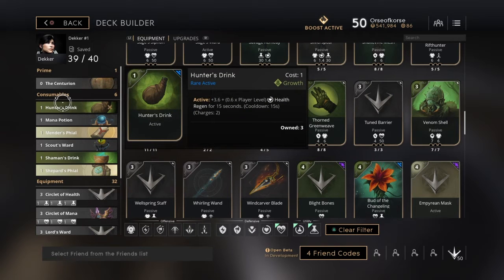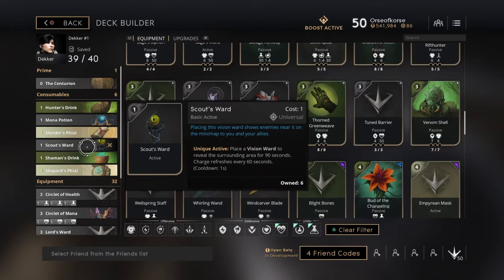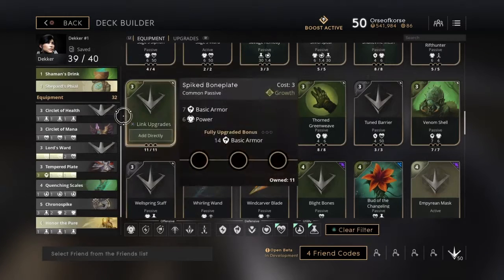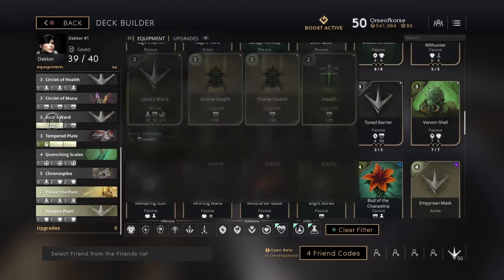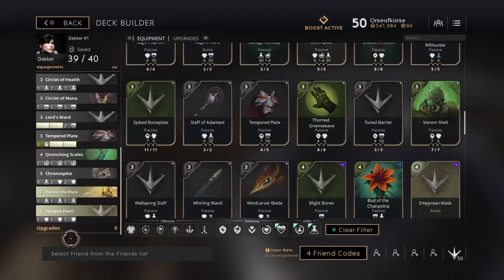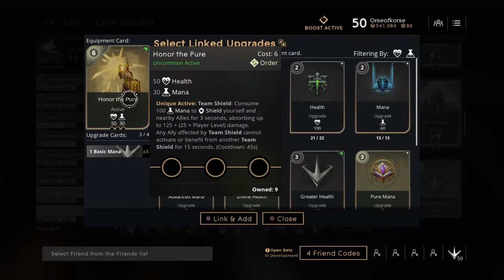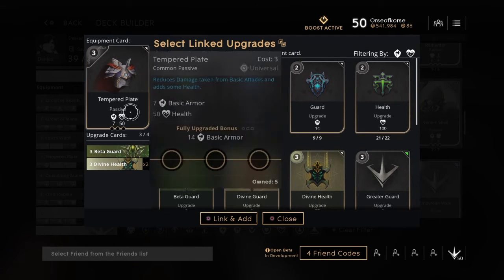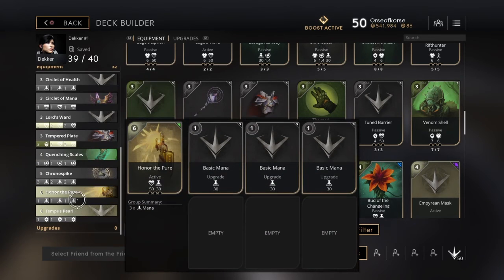Dekker Deck Build Patch 38.3 rework Paragon monolith build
Dekker Deck Build Paragon Monolith map. This deck is great for supporting and survival. This deck provided shields, heals and speed boost.